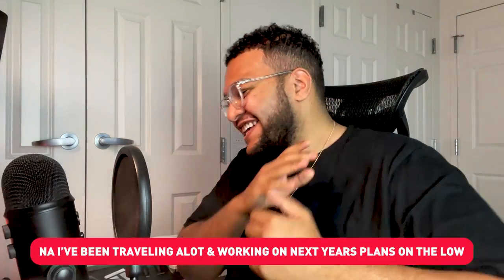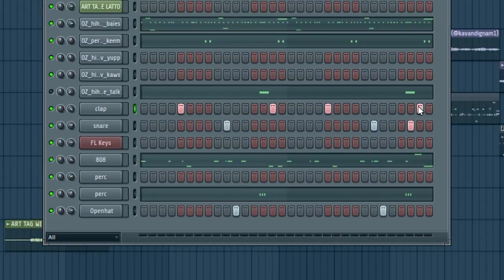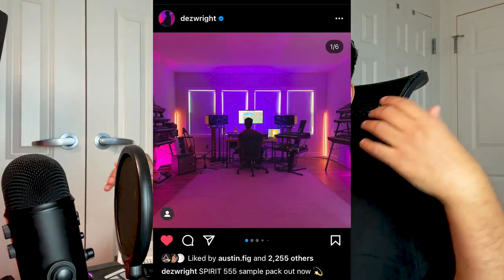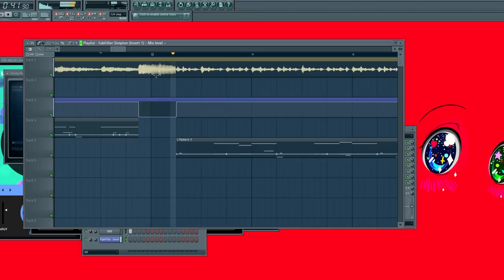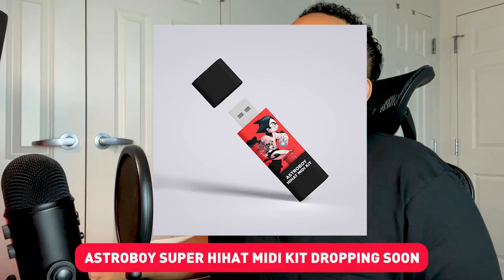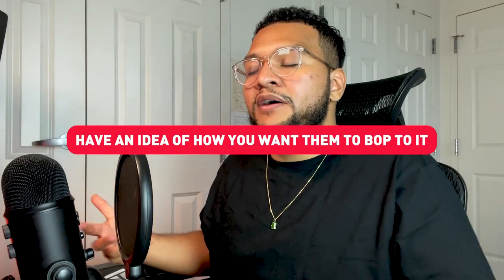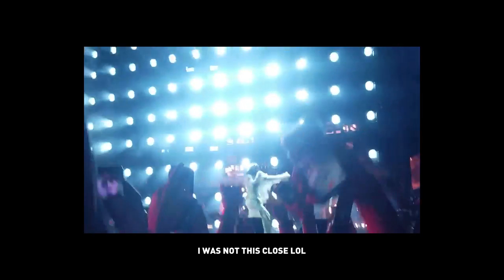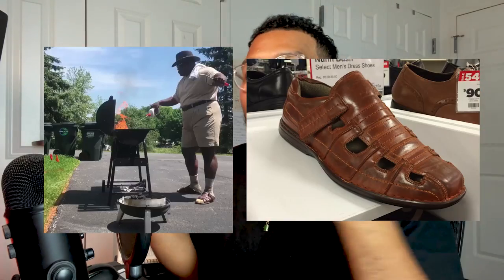5 DIFFERENT WAYS TO SPICE UP YOUR DRUMS EASY! | FL STUDIO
DRUM BOUNCE IS EVERYTHING ! In this Video i show yall 5 ways to spice up your drums easy! i've been away traveling going to festivals, you know living life & it really made me change the way i think about how to do my drums. This is some stuff that i think you guys could super benefit from & you know im no stranger to sharing something if i think it can help out. so go crazy and enoy the video also enjoy the new series videos too

5 DIFFERENT WAYS TO SPICE UP YOUR DRUMS EASY! | FL STUDIO

ibeenart
ibeenartbeats
highest in the room type samples
highest in the room type
highest in the room tutorial
dababy tutorial
dababy samples
dababy 808
jetsonmade tutorial
jetsonmade 808
jetsonmade melodies
jetsonmade loopkit
jetsonmade sample pack
jetsonmade kit
jetson made drumkit
loop kit
loop kit cubeatz samples
cubeatz samples
cubeatz
cubeatz loops
cubeatz sample pack
cubeatz guitars
cubeatz guitar samples
cubeatz tutorial
pyrex whippa samples
pyrex whippa
pyrex whippa loops
pyrex whippa sample pack
pyrex whippa guitars
pyrex whippa guitar samples
pyrex whippa tutorial
travis scott samples
travis scott loops
travis scott guitar samples
travis scott tutorial
freedrumkit
free loopkit
samples like cubeatz
how to make a lil mosey type beat
how to make a 90s lil mosey type beat
how to make a bryson tiller type beat
how to make a bryson tiller & drake type beat
how to make a smooth rnb beat for bryson tiller

how to keep 808s in key
how to find the key of any sample
how to find the key of any loop
how to find the bass notes of any loop or sample
how to 808s
lil mosey type beat
90s samples like lil mosey
samples like dababy
samples like jetsonmade
samples like highest in the room
guitar samples
guitar loopkit
oz samples
oz
oz loops
oz  sample pack
oz  guitars
oz guitar samples
oz tutorial
trap
trap loops
trap  sample pack
trap  guitars
trap guitar samples
trap tutorial
wheezy tutorial
wheezy 808
wheezy melodies
wheezy loopkit
wheezy sample pack
wheezy kit
wheezy drumkit
wheezy loops
wheezy sample pack
wheezy  guitars
wheezy guitar samples
wheezy tutorial
the scotts tutorial
the scotts
the scotts ft kid cudi
travis scott ft kid cudi
the scotts tutorial
High off life tutorial
high off life type beat
how to make a future type beat
how to make a smooth future type beat
how to make a crazy future type beat
how to make a crazy beat for future
how to make a chill beat for future
10 Ways To Make Your Kicks SLAP Like Your Favorite Producers!!
how to make your drums harder
how to make bouncy drums
how to make bouncy beats
how to have bounce in your beats
how to make your kicks punchy
how to create a punchy kick
how boi1da makes his kicks punch